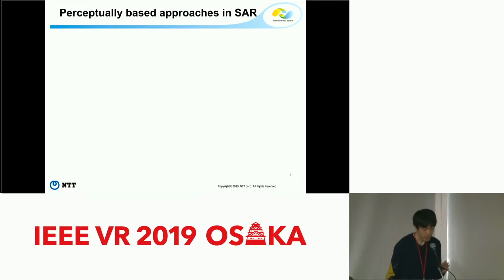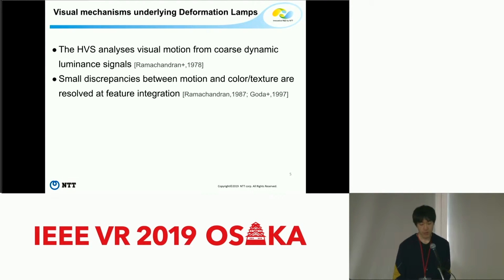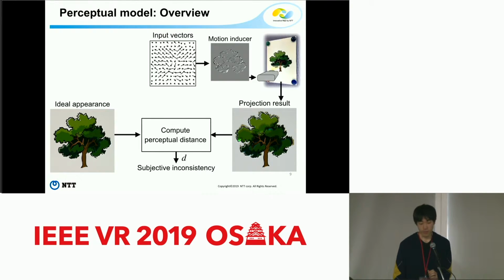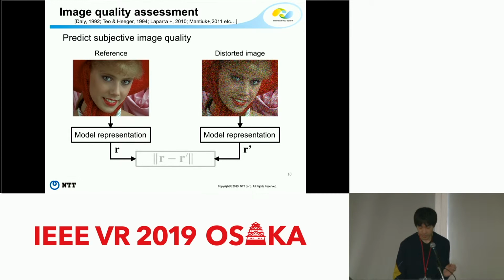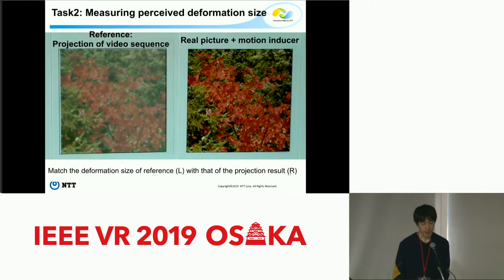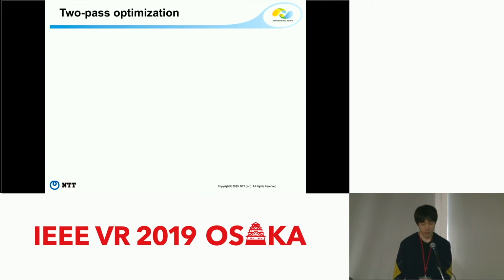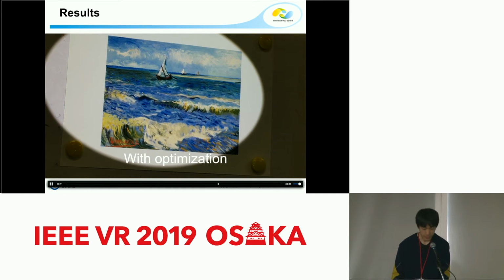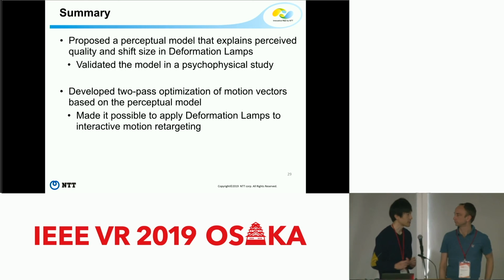[S23_2] Perceptually Based Adaptive Motion Retargeting to Animate Real Objects by Light Projection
Title:
Perceptually Based Adaptive Motion Retargeting to Animate Real Objects by Light Projection

Authors:
Taiki Fukiage (NTT Communication Science Laboratories), Takahiro Kawabe (NTT Communication Science Laboratories), Shinya Nishida (NTT CS Labs)

TVCG

Abstract:
A recently developed light projection technique can add dynamic impressions to static real objects without changing their original visual attributes such as surface colors and textures. It produces illusory motion impressions in the projection target by projecting gray-scale motion-inducer patterns that selectively drive the motion detectors in the human visual system. Since a compelling illusory motion can be produced by an inducer pattern weaker than necessary to perfectly reproduce the shift of the original pattern on an object’s surface, the technique works well under bright environmental light conditions. However, determining the best deformation sizes is often difficult: When users try to add a large deformation, the deviation in the projected patterns from the original surface pattern on the target object becomes apparent. Therefore, to obtain satisfactory results, they have to spend much time and effort to manually adjust the shift sizes. Here, to overcome this limitation, we propose an optimization framework that adaptively retargets the displacement vectors based on a perceptual model. The perceptual model predicts the subjective inconsistency between a projected pattern and an original one by simulating responses in the human visual system. The displacement vectors are adaptively optimized so that the projection effect is maximized within the tolerable range predicted by the model. We extensively evaluated the perceptual model and optimization method through a psychophysical experiment as well as user studies.